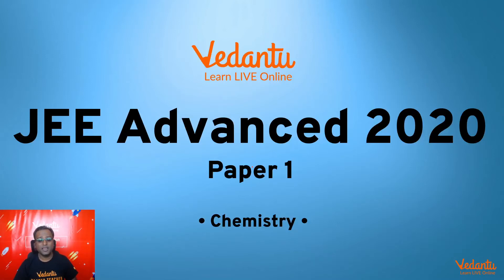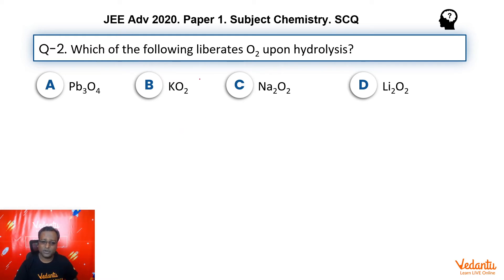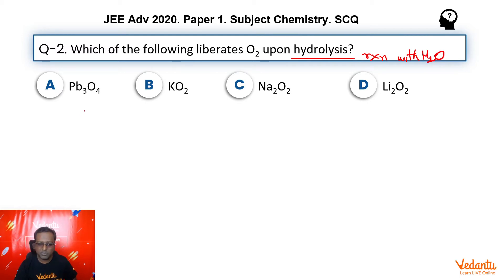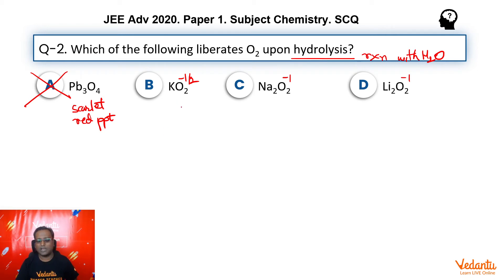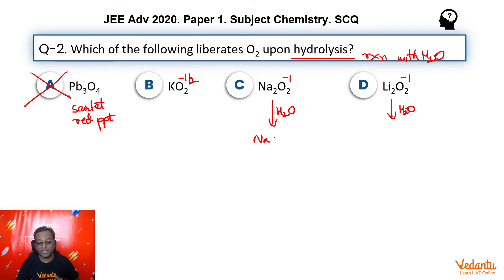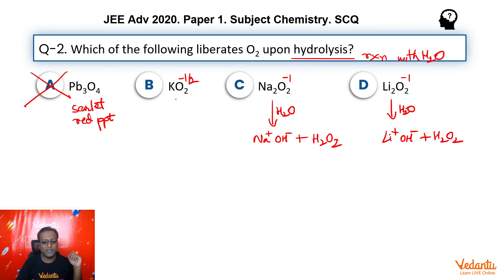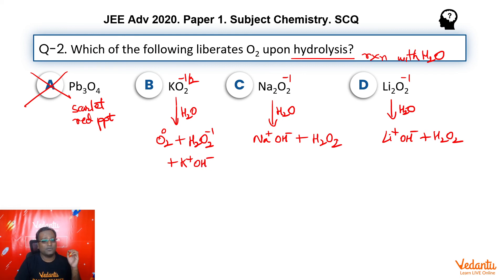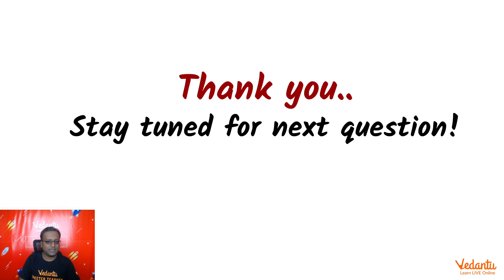JEE Advanced 2020 Chemistry Solutions - Paper 1 (Q 2) | IIT JEE Chemistry |JEE Preparation | Vedantu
Which of the following liberates O2 upon hydrolysis?